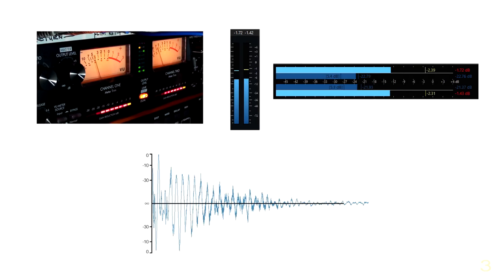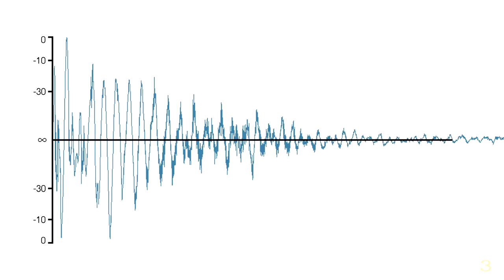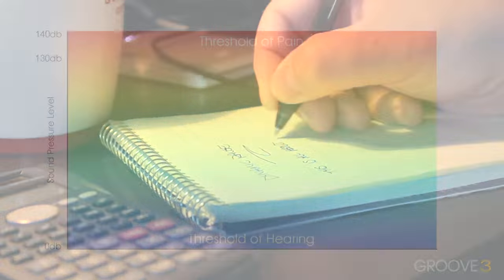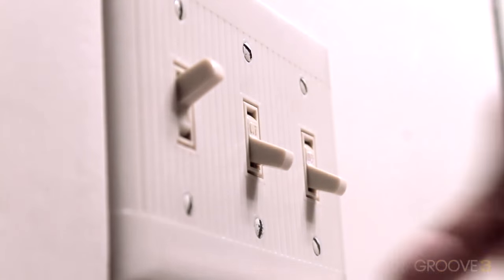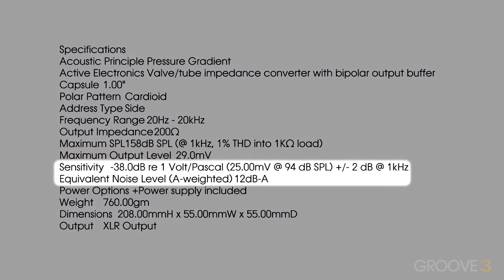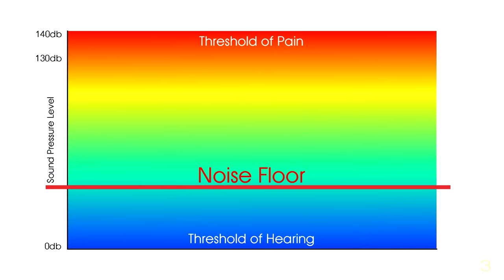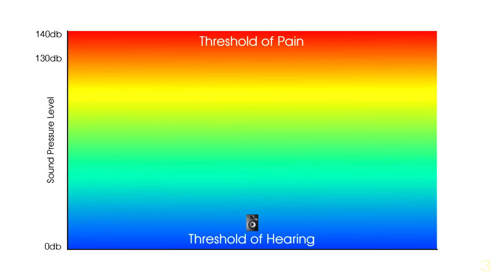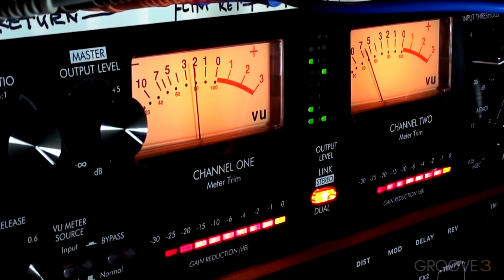Dynamic Range - Compression Explained (03 of 14)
Learn the basics of Dynamic Range as we continue exploring how to read an audio meter.